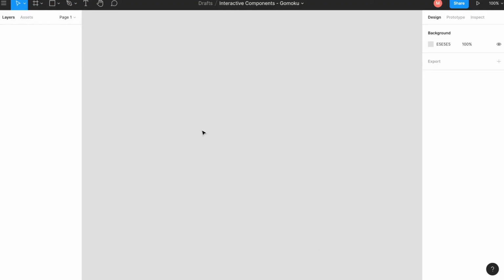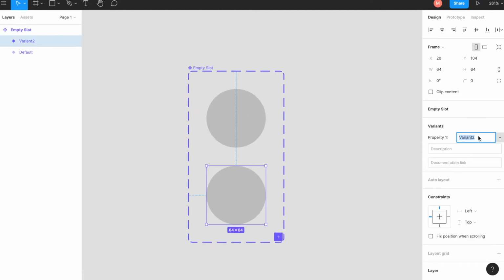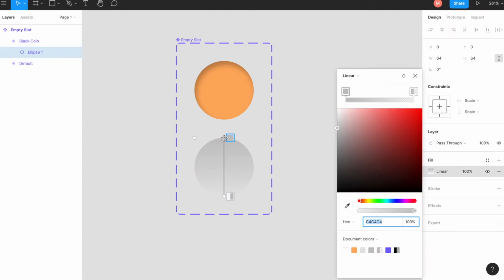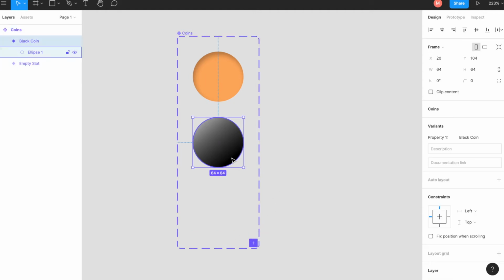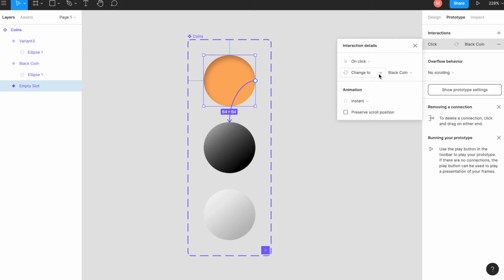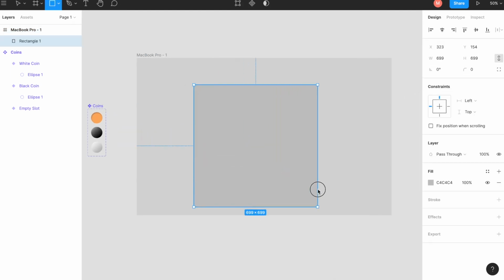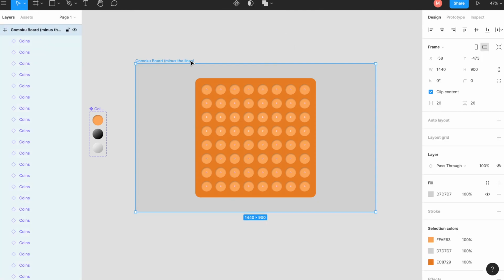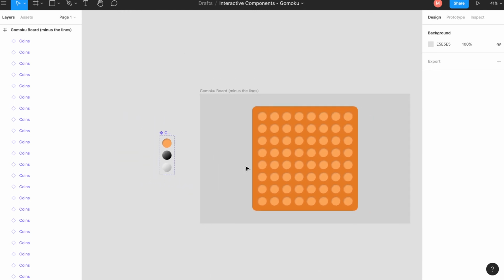Creating Gomoku in Figma Using Interactive Components (BETA)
In this video we'll be building an interactive version of the game Gomoku (or five in a row) in Figma using their new Interactive Components feature which is currently in beta! We'll show you how to create a component, turn it into a set of variants, and then link those variants together into an interactive component.

Interactive components are currently in beta, if you want to get access to the beta you can register

Song: Sleepy Cat by Alejandro Magaña